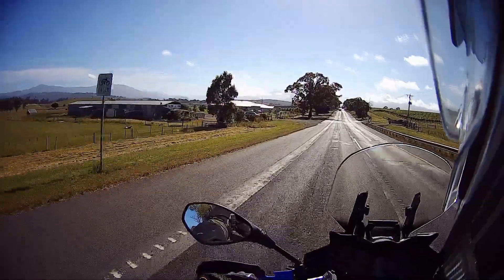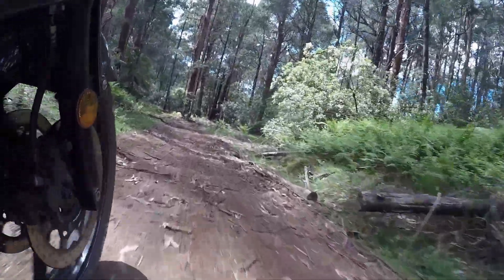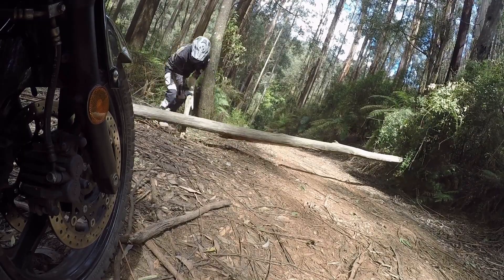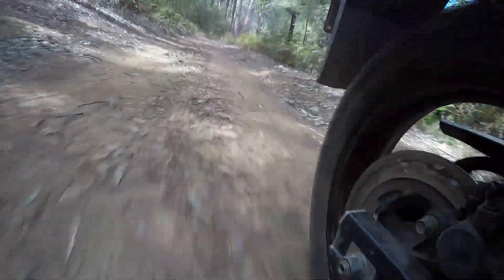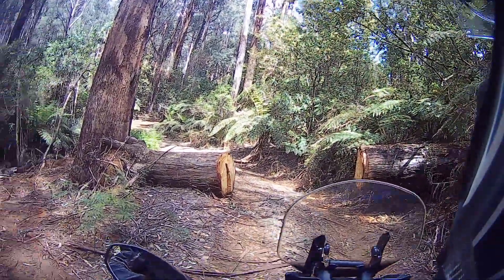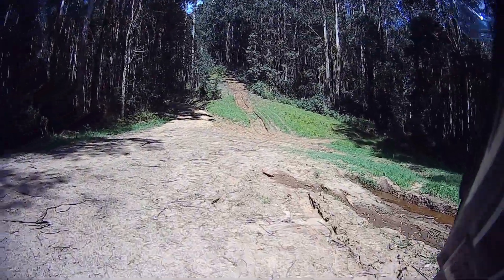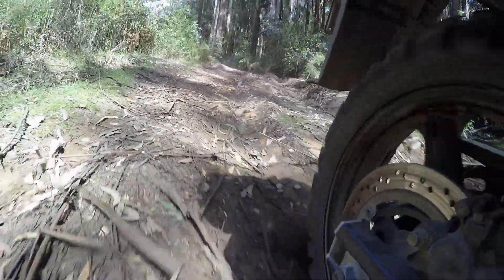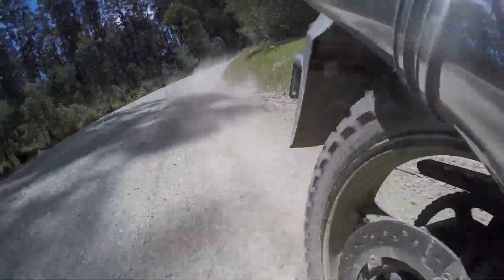V Strom 650 Testing my new Shinko E 805 rear tyre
Testing my new Shinko E 805 rear tyre on varying terrain. Still have an old Shinko E 705 front, after losing the front end I think I'll be fitting the matching E804.

Bike
2008 Suzuki V-Strom 650
Shinko E705 front tyre
Shinko E805 Rear tyre
B & B offroad bashplate & radiator guard
Delkevic exhaust
Barkbusters
Madstad adjustable screen bracket
SW Motech crashbars, centrestand and footpegs
Cosmo Moto Accessories fork brace and handlebar shelf
Oxford heated grips
Givi topbox
Helmet hook

Recording gear
2x Gopro hero 4 on ram mount
Sena 10C Pro
$20 mic at rear of bike
Hubsan H501s drone